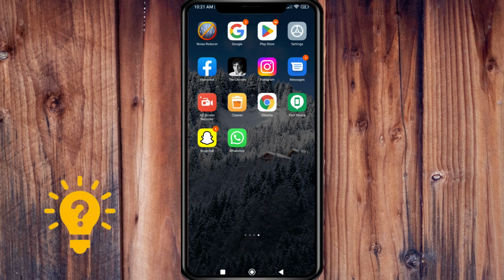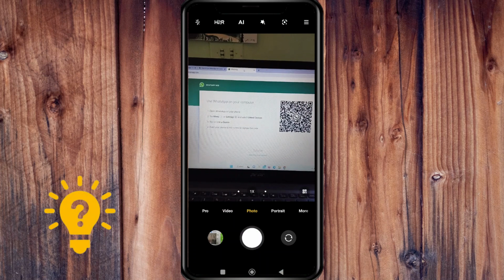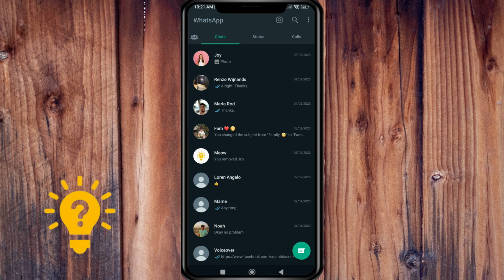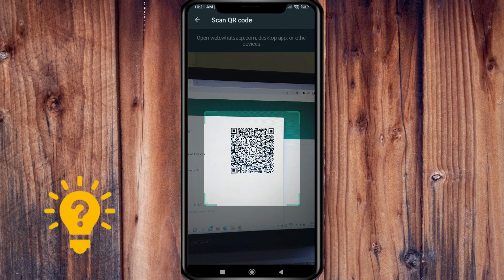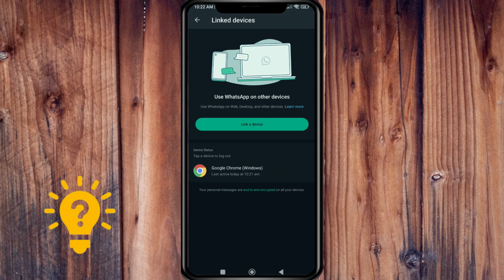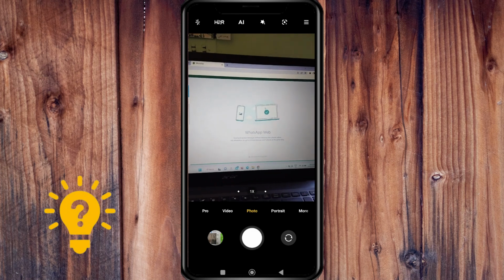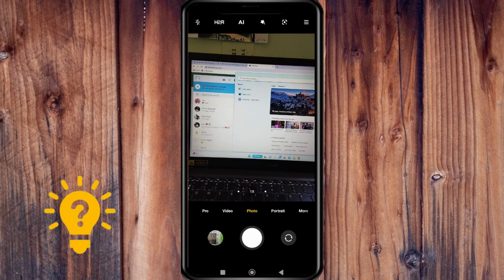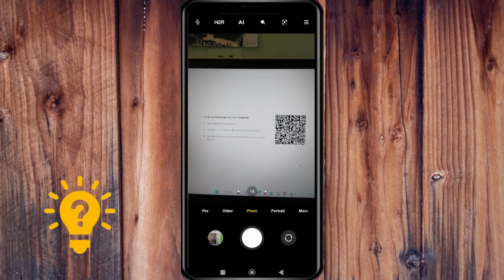How To Use WhatsApp On A Computer | Social Tech Insider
In this tutorial video from Whatsapp, we explain to you the best way to Use WhatsApp On A Computer.